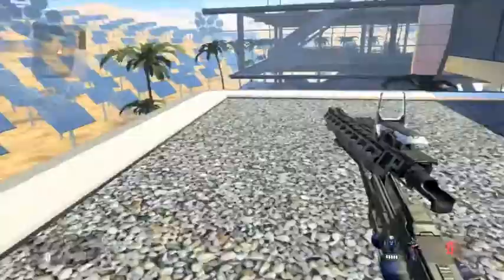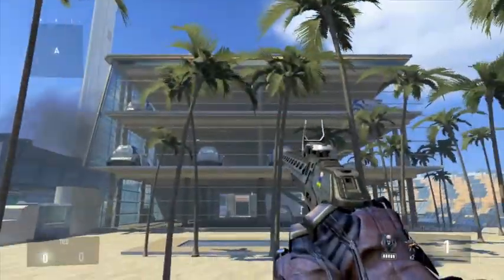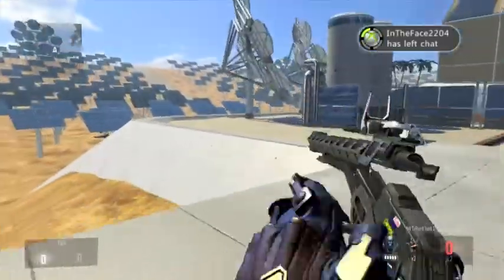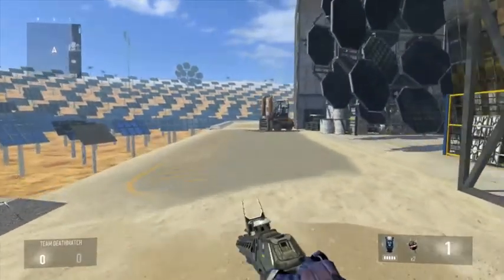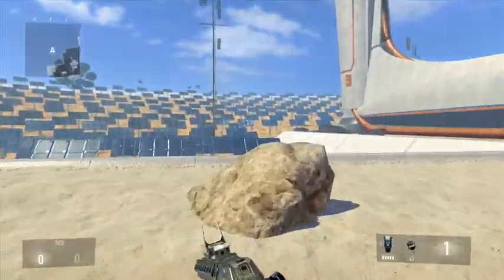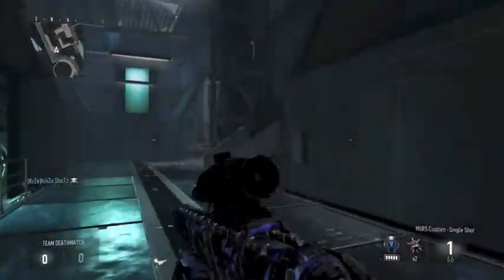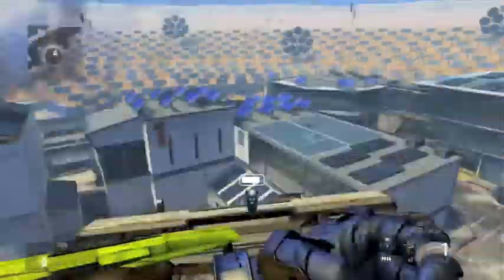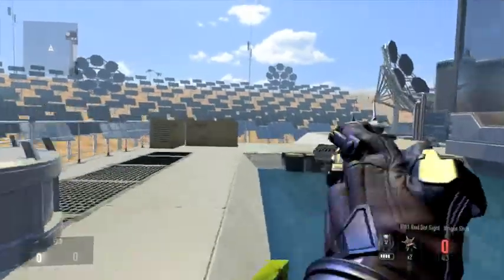Advanced Warfare Out of Map on Solar Tutorial!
Subsribe!

~KriiZe ShoTz